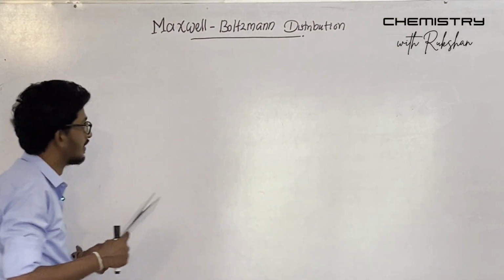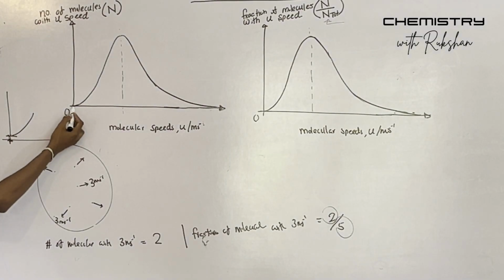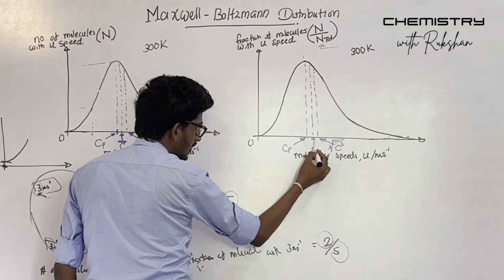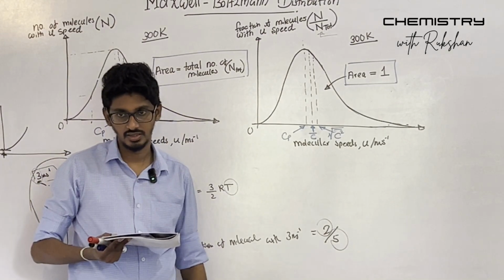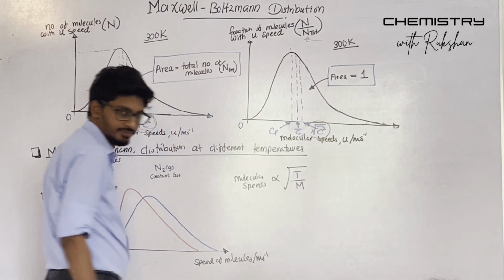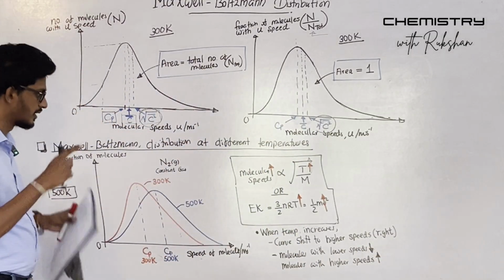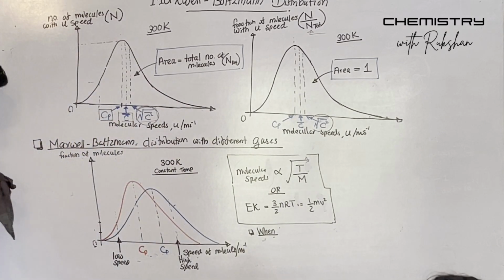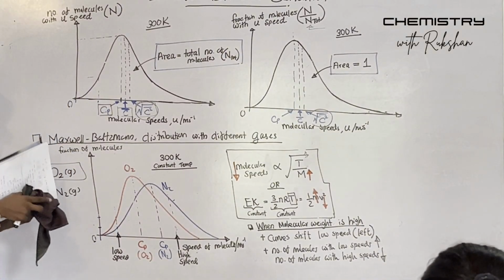Maxwell Boltzmann Distribution